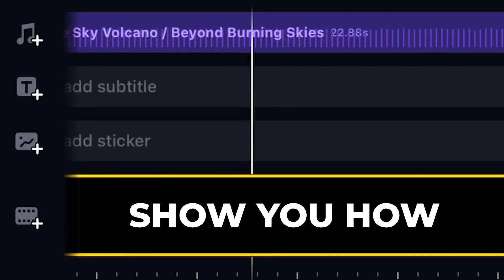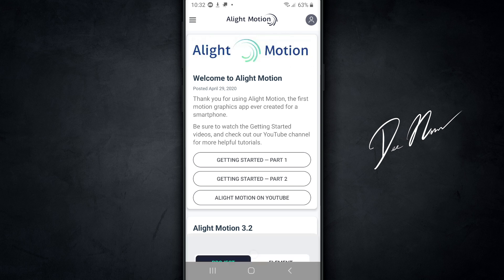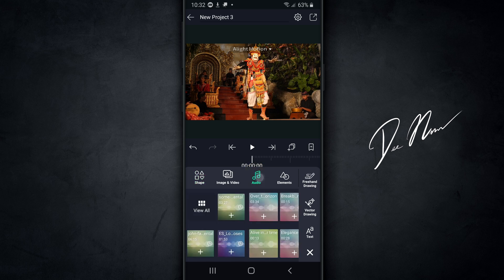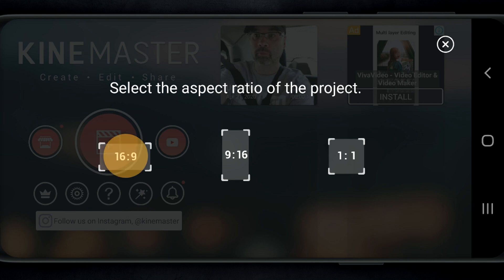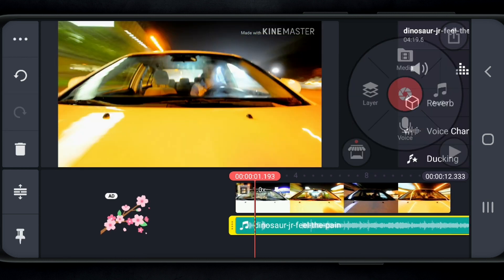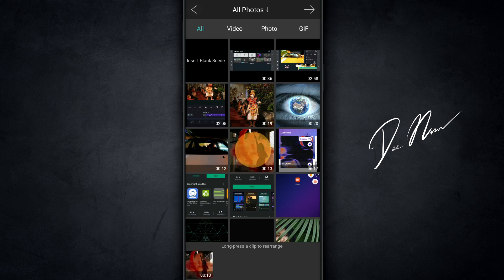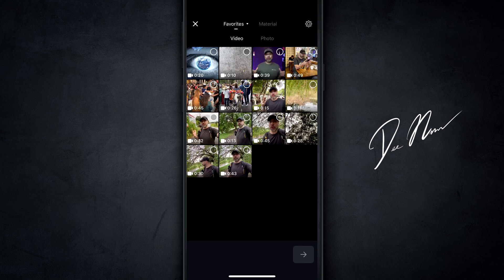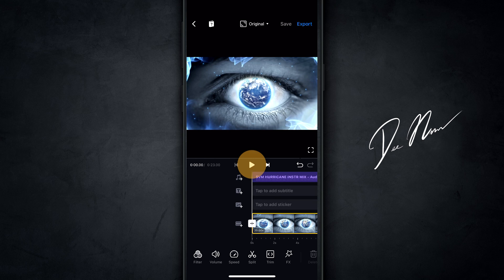Add Background Music To Video On Android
This is how to add background music to video on Android and I show you how to do it in FOUR different video editing apps!

In this video I show you how to add background music to your YouTube videos in Alight Motion, KineMaster, VN, and VLLO. Adding background music is easy and free in all of the apps I show in this video. Be sure to let me know which one of those is your favorite editing app!

- TIMESTAMPS:
01:03 - Alight Motion
03:13 - KineMaster
05:43 - VLLO
07:02 - VN

⚡ HELPFUL VIDEOS FOR MOBILE CREATORS ⚡

⚡ MY GEAR ⚡

License ID: Z7B2kkW02xL
License ID: XaG16Zbk10l
License ID: G785yxn6oqN
License ID: KA4Epzogy7Q

This video is a tutorial by Dee Nimmin showing you how to add background music to your video on Android devices. There are 4 apps in this video, Alight Motion, KineMaster, VN, and VLLO.